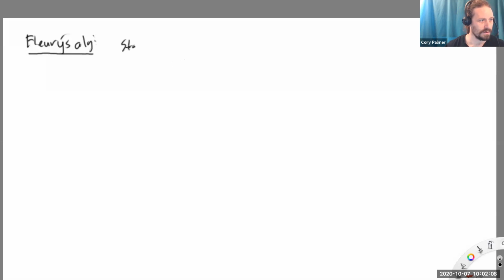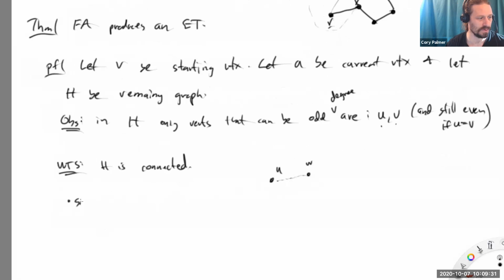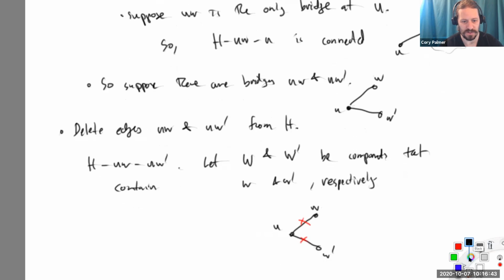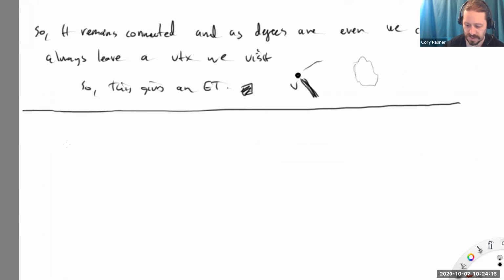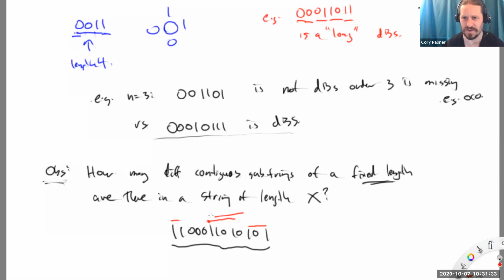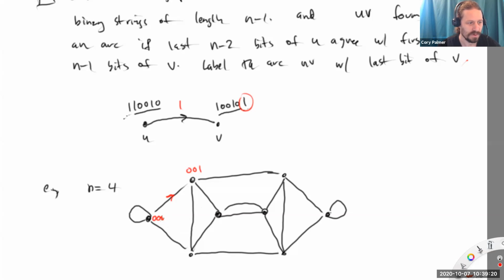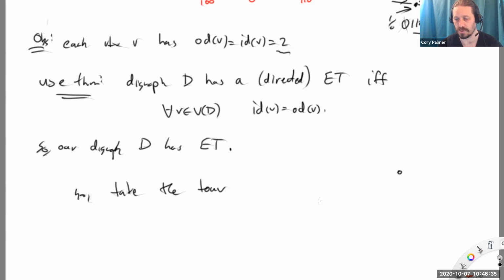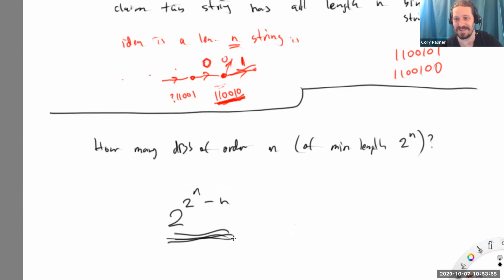Graph Theory - Euler tours, III (Lecture 21)